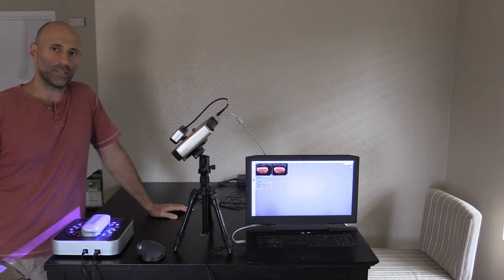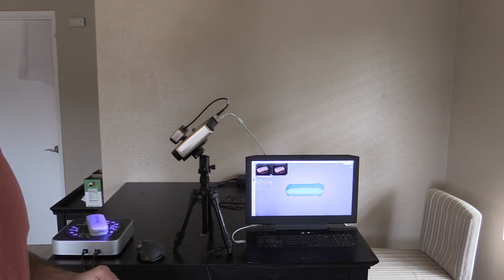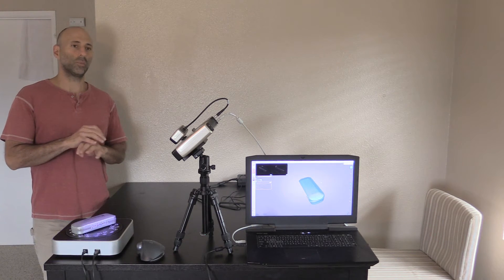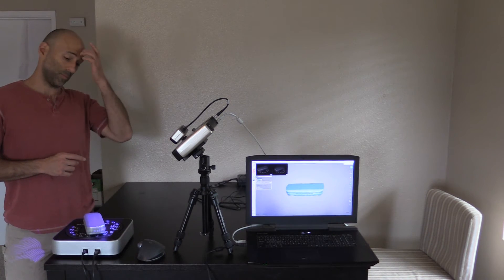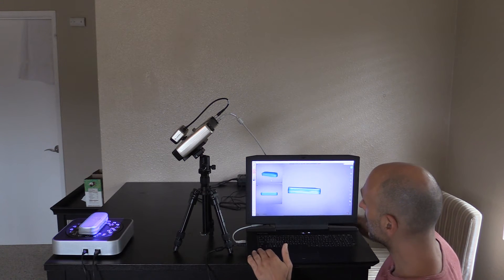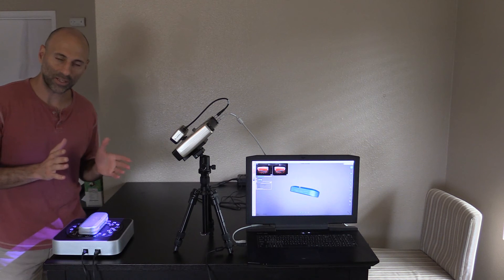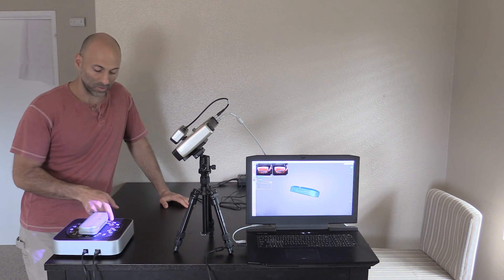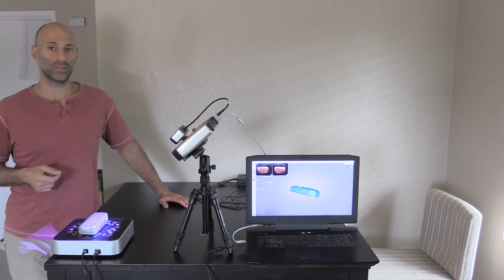EinScan: Using the Turntable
Here I am using the EinScan Pro Plus with the Turntable.

Initial thoughts are that is it very good. 5/5